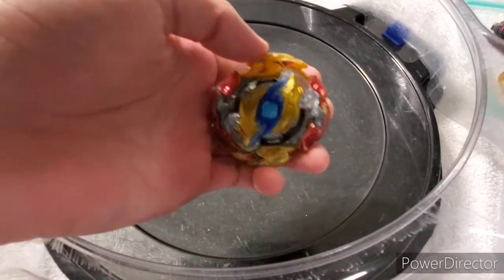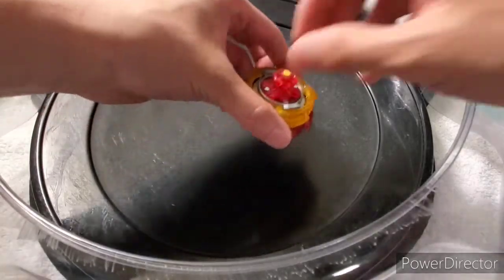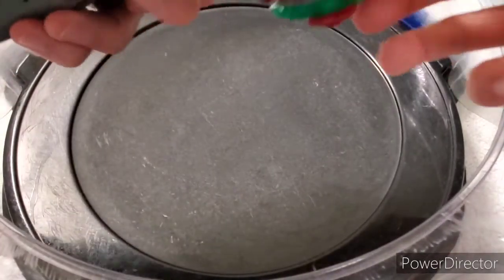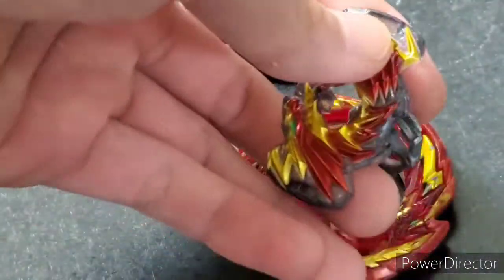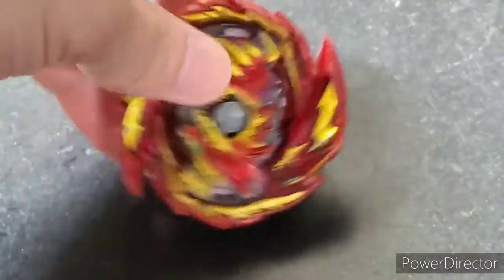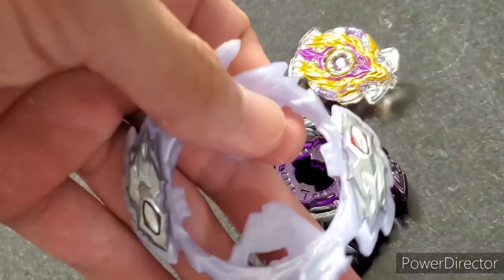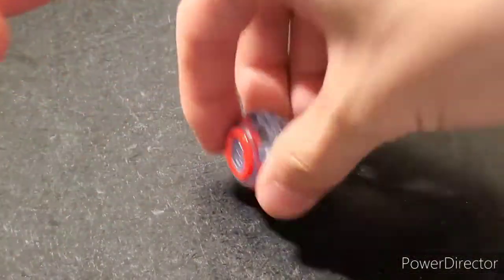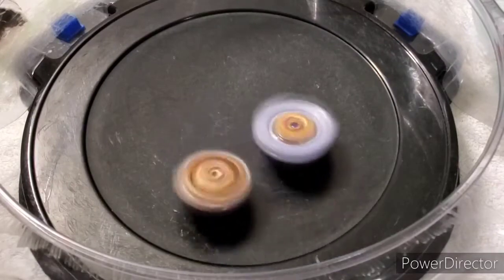Best Beyblades for Your Money! Best Stock Combos!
For those that can't buy every beyblade you want, this is for you! I hope this will make choosing beyblades easier!